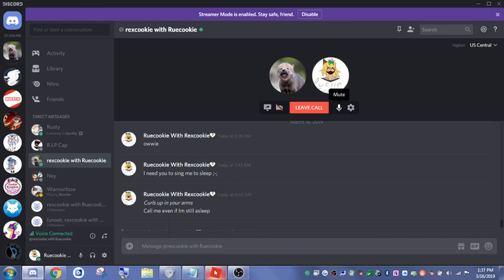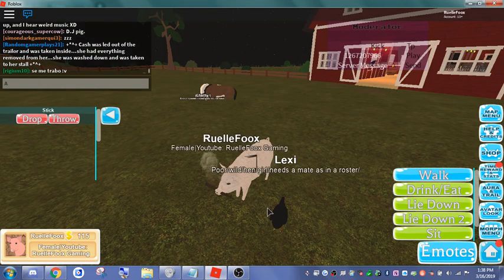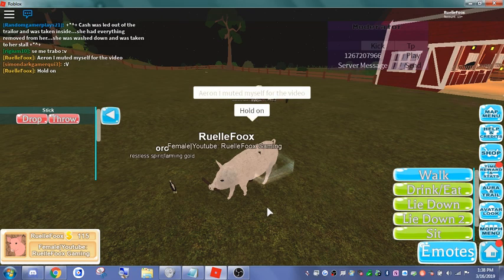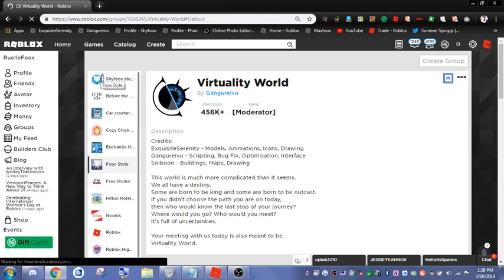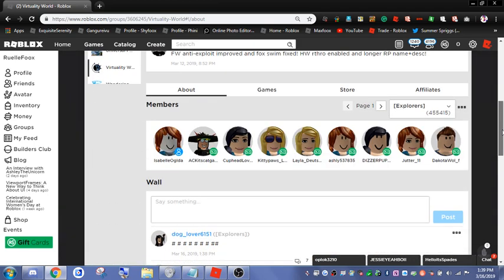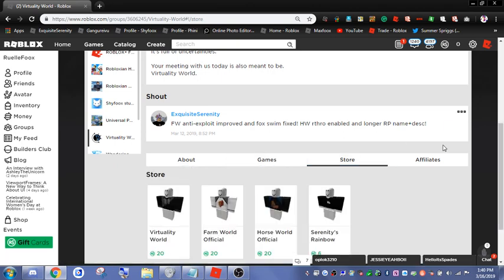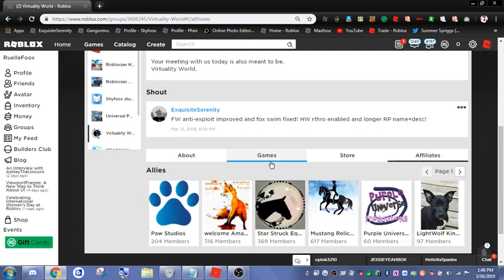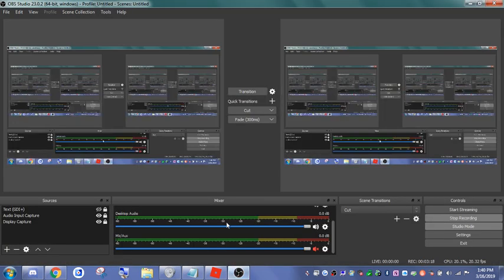How to join the Virtuality World Group! (Virtuality World)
For those having issues or even confusion